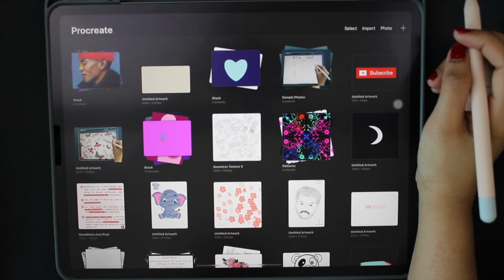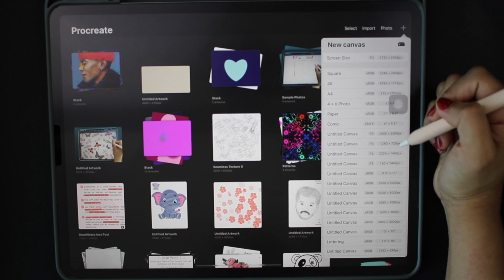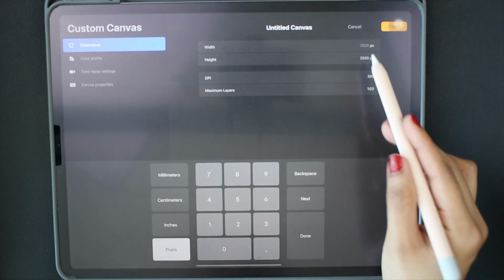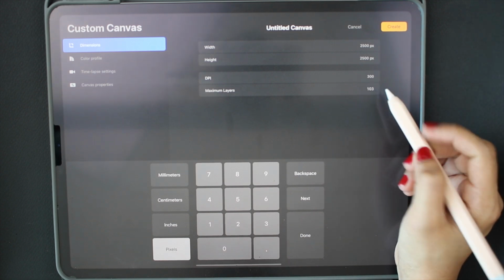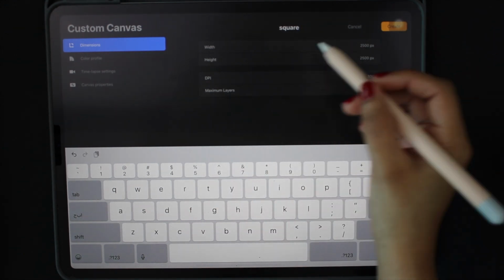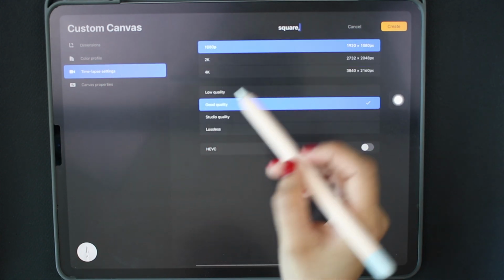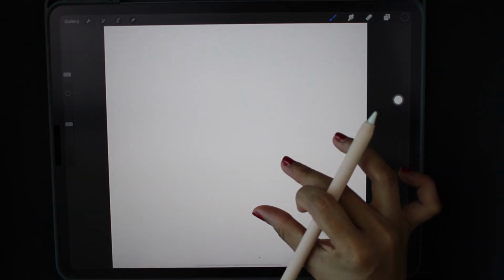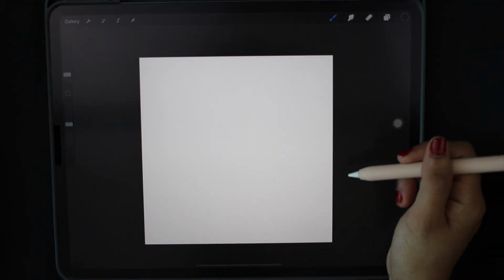Learn Procreate Basics|For Beginners|Series2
In this video, you will learn to create a new document with custom settings using presets, And Look out for some freebies on my website! Thank you very much for watching :)
💥Free Downloads💥
Procreate Working File, Color Palette, Brush set.
Watch the class for free on Skillshare with a free 2-month trial
💥My Gadgets 💥
iPad Pro 12.9 in (2020)
Apple Pencil
💥Music💥

Together We Are Better,
Harini, HedgeMatters